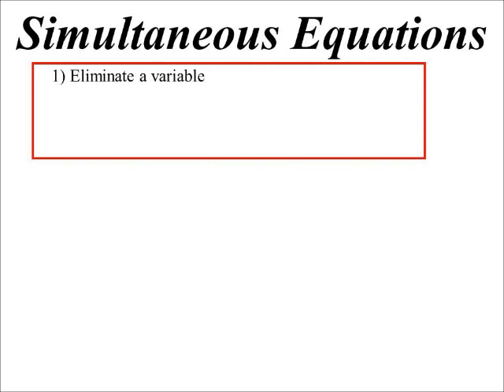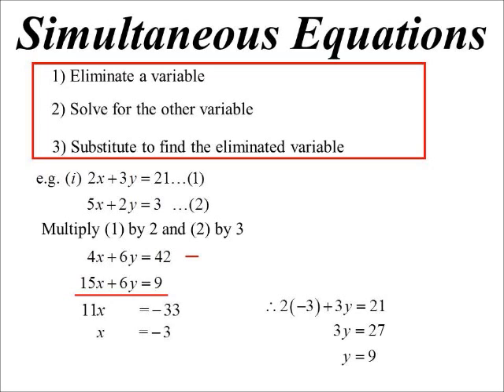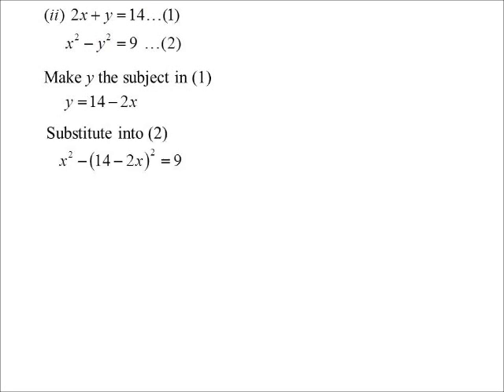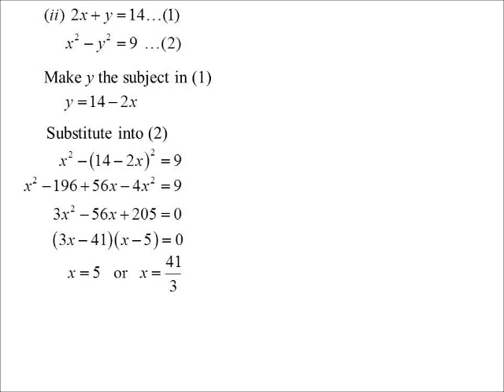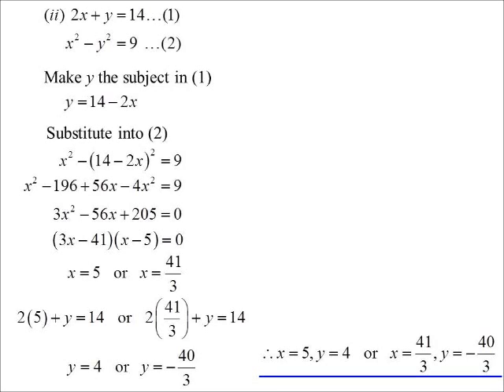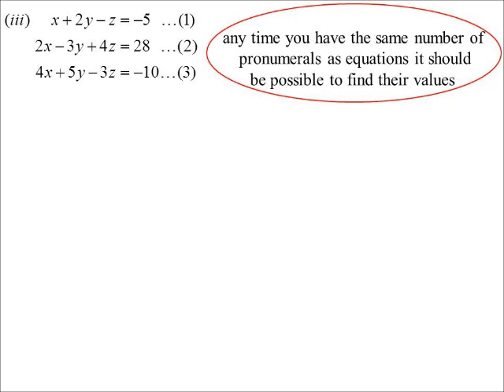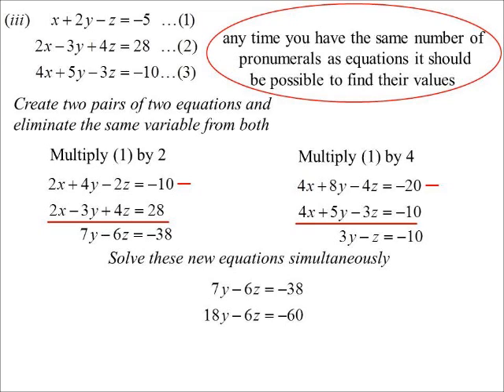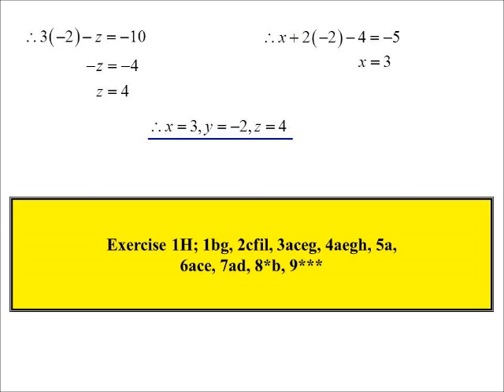11X1 T01 09 simultaneous equations 2018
Whenever you have the same number of unknowns as you do distinct equations, you should be able to find the values of each unknown